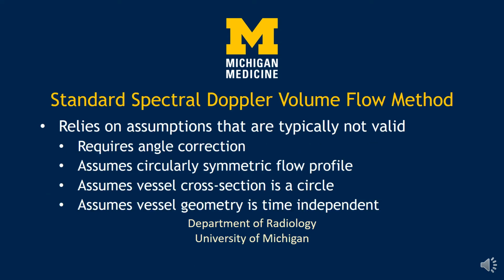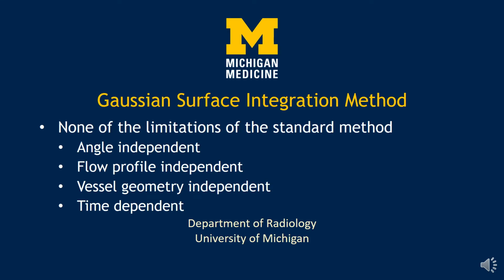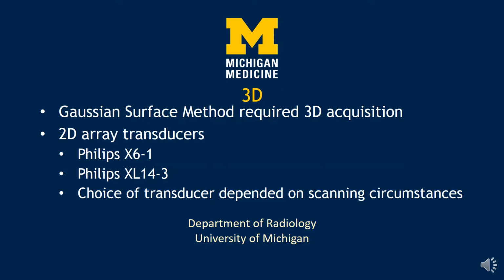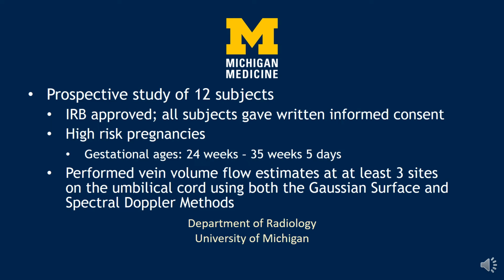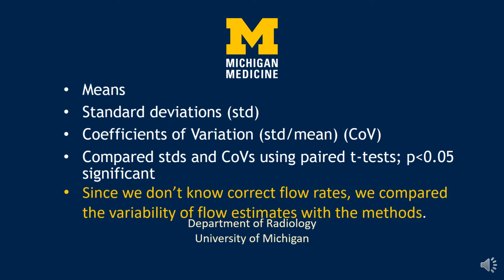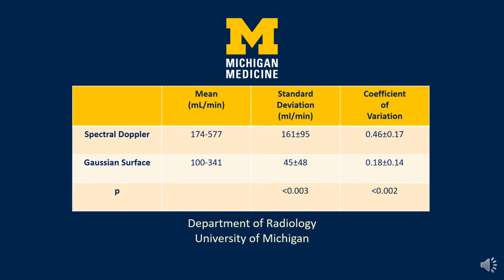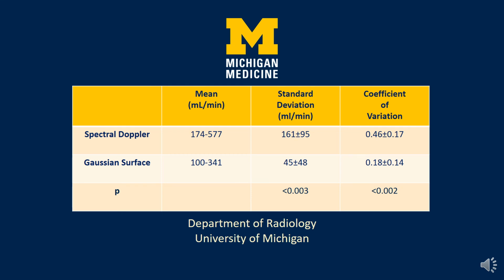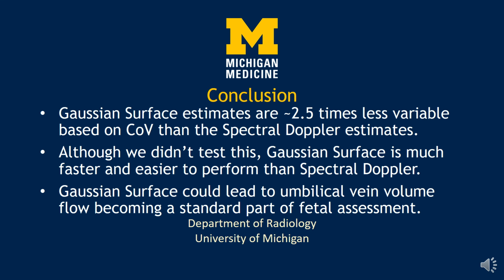Comparison of variations between spectral Doppler based and Gaussian surface based umbilical cord...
Comparison of variations between spectral Doppler based and Gaussian surface based umbilical cord blood volume flow

An oral abstract presented by Jonathan Rubin, MD, PhD